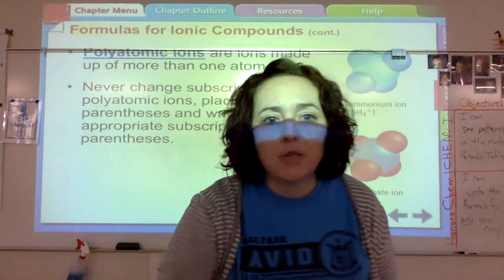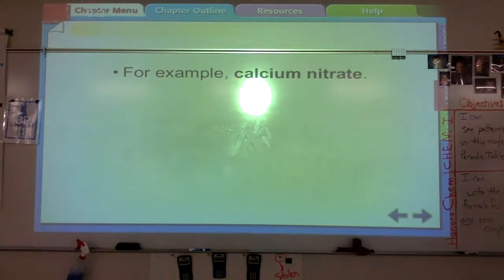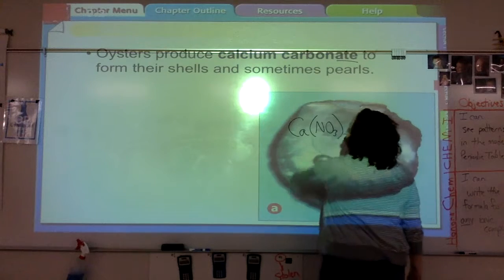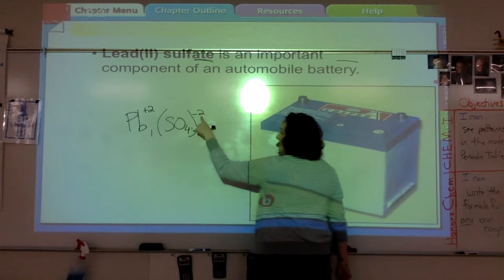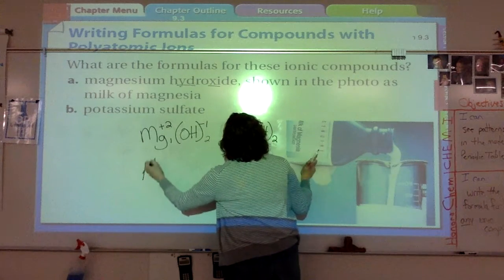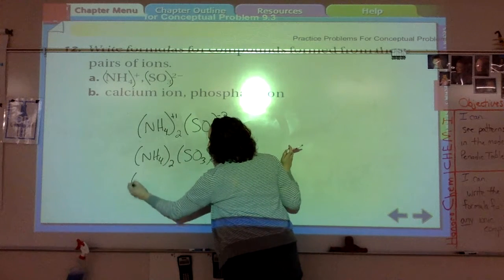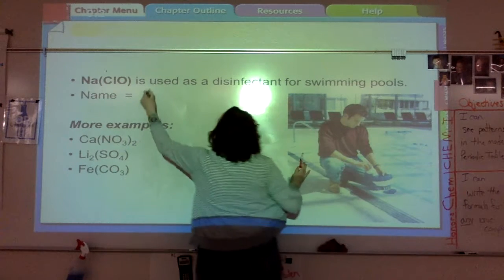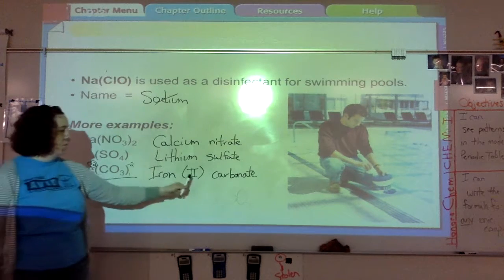U5 sect 3 polyatomics